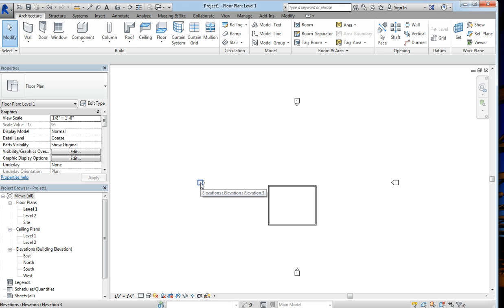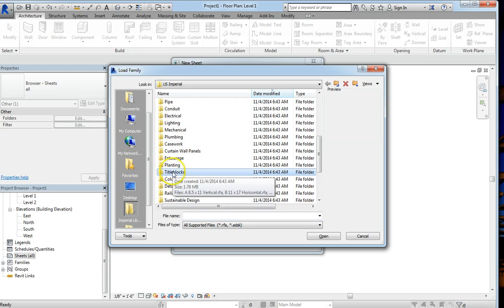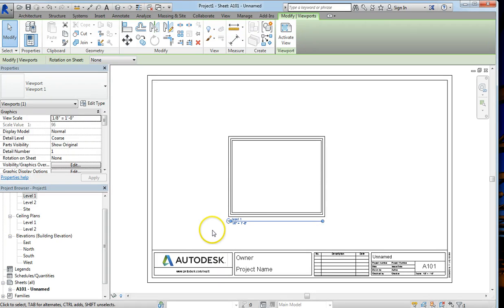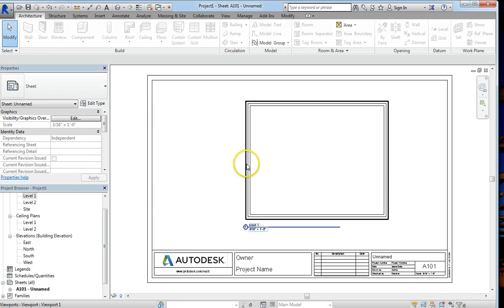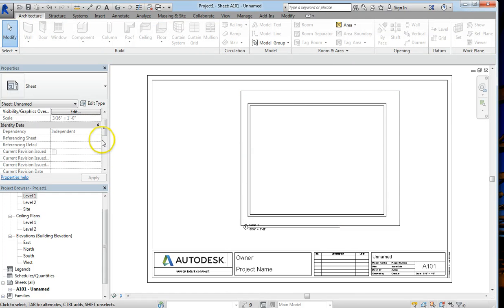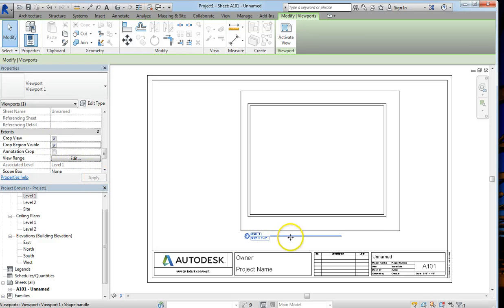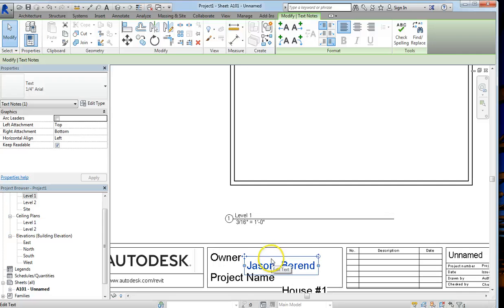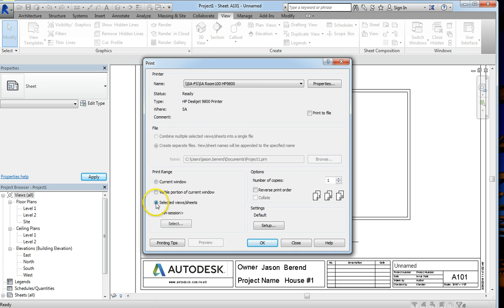Revit: Printing your first house on a title sheet